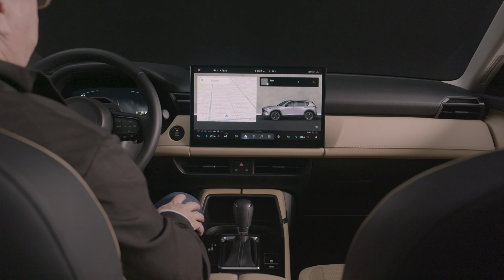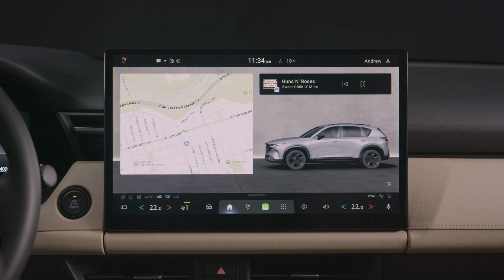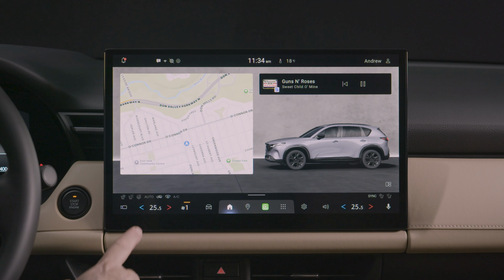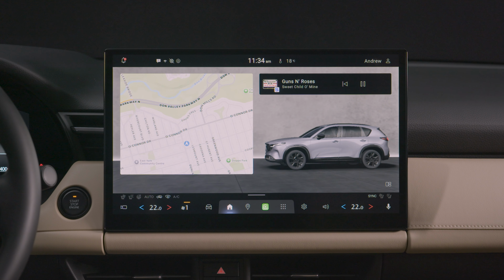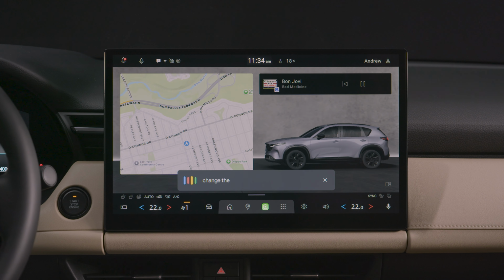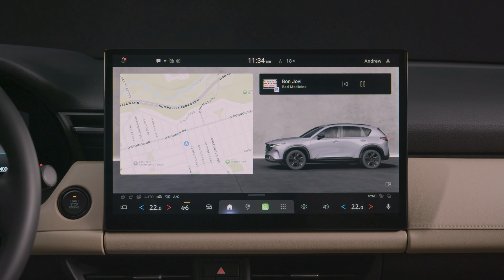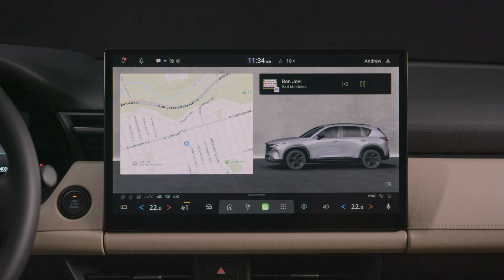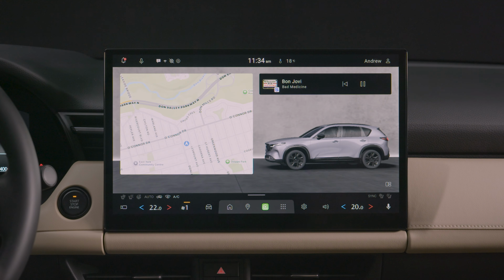How to Adjust Climate Control with Google built-in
Controlling temperature and fan speed with voice controls or touchscreen. Please note that this tutorial only applies to the 2026 Mazda CX-5.